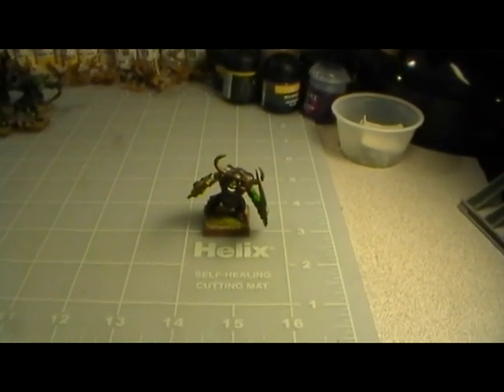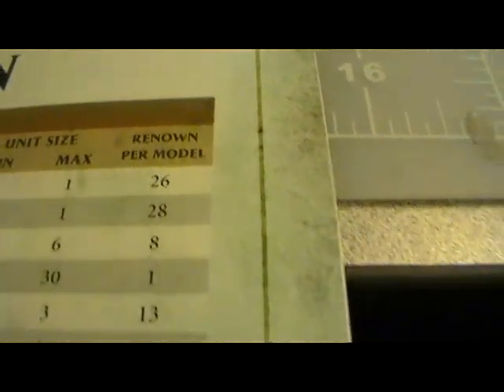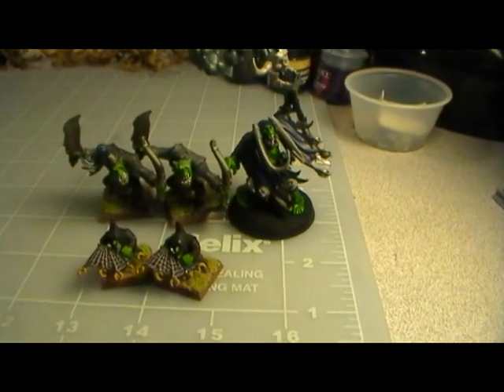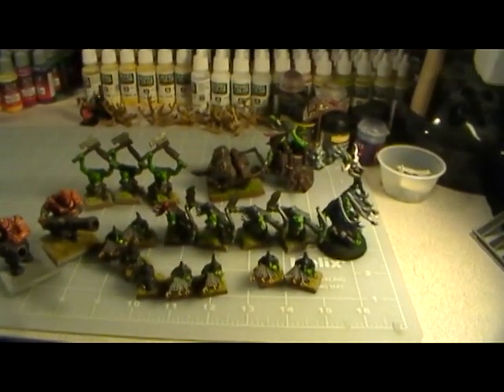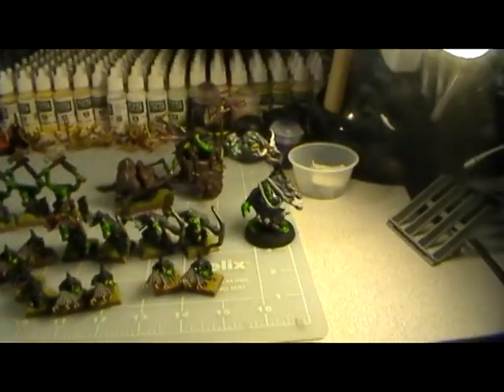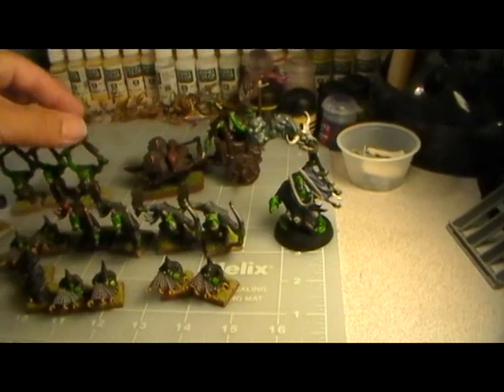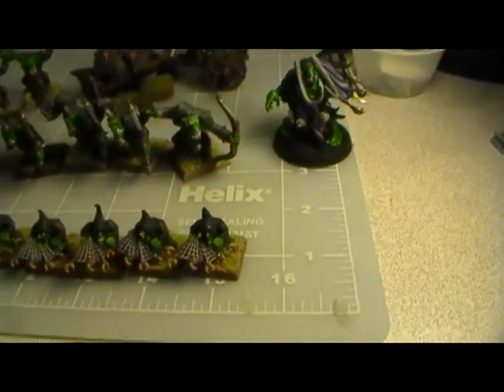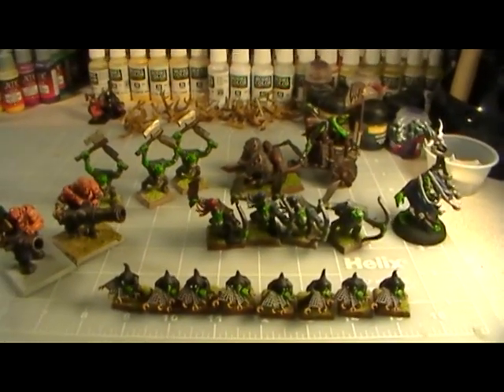Age of Sigmar Skirmish